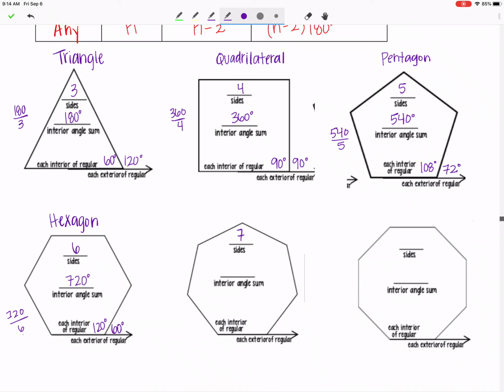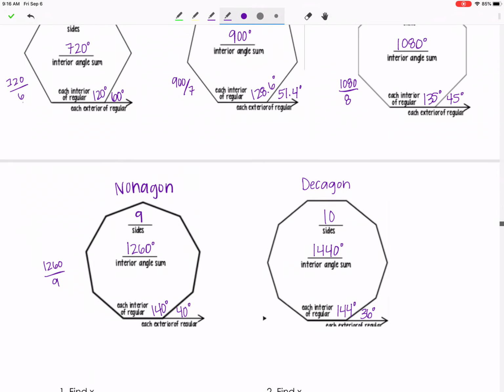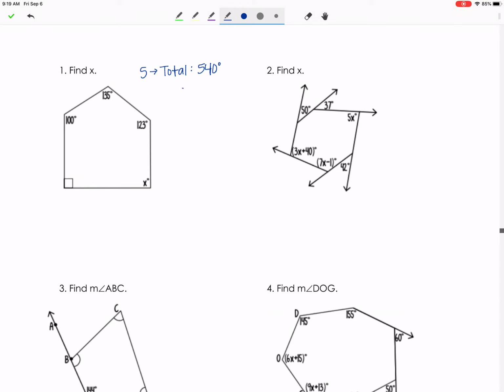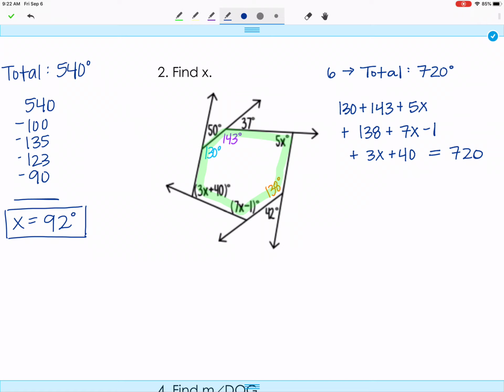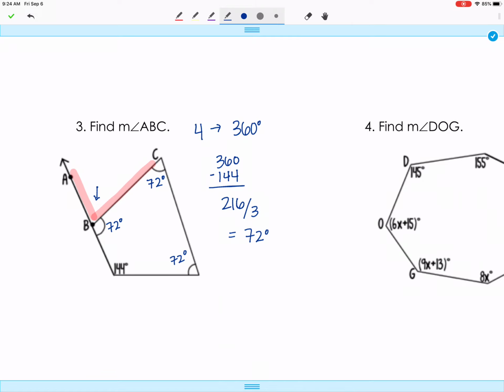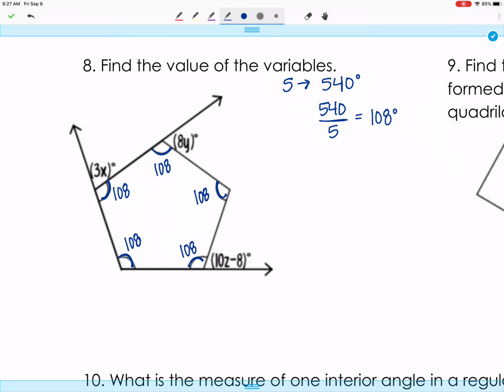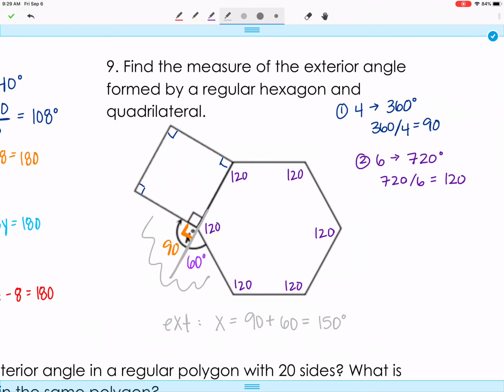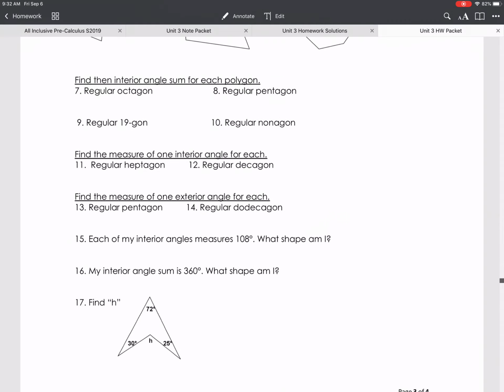Geometry: Unit 3 - Angles in Polygons 2